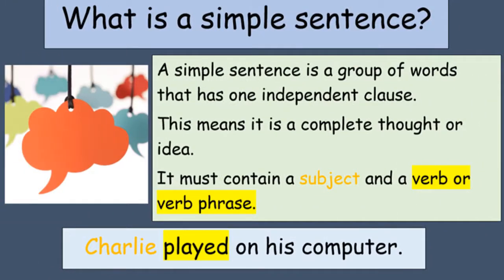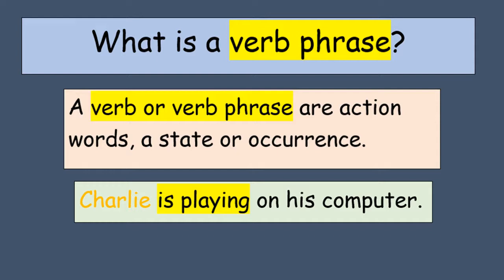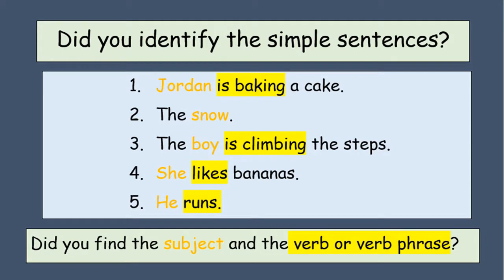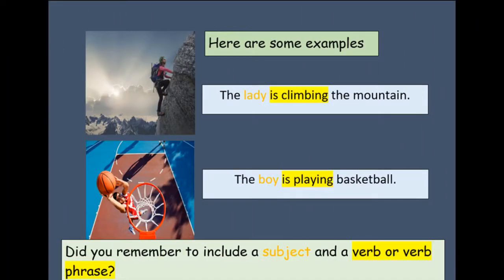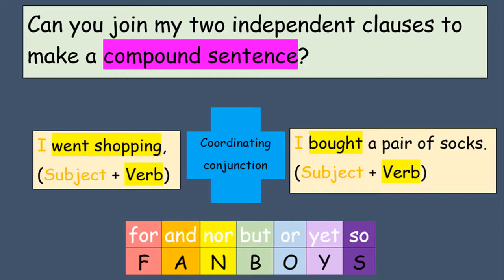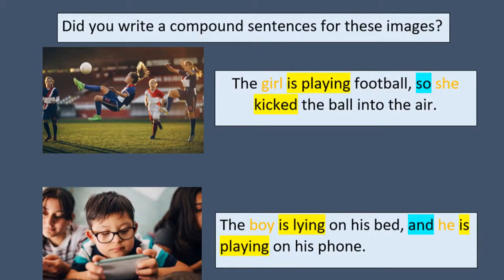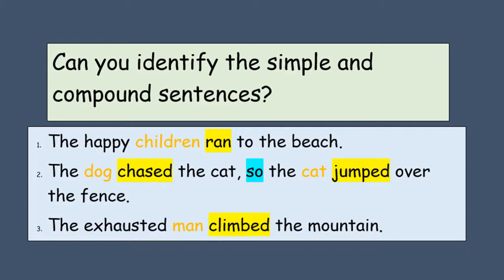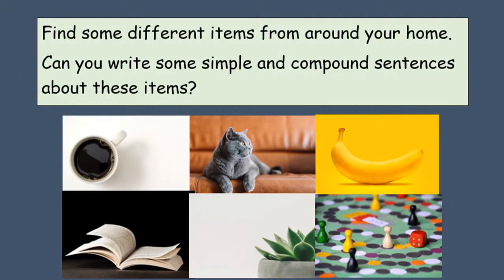Literacy Detectives - Episode 5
This week we look with Mrs Vondrova what makes a simple and a compound sentence